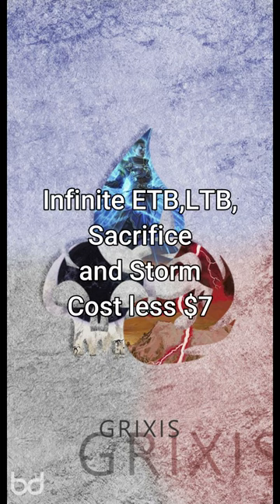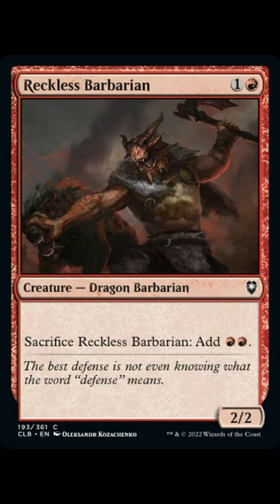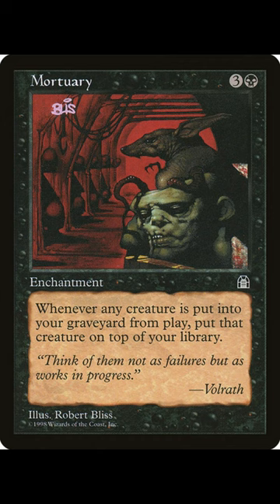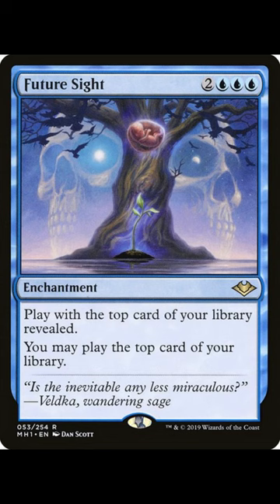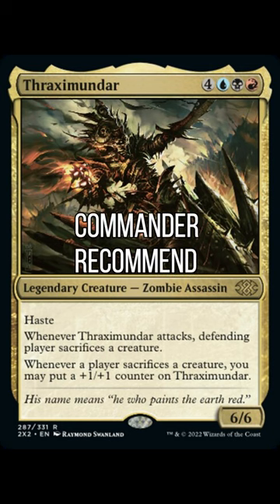Grixis Sacrifice Combo|Magic the gathering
Magic the gathering infinite ETB,LTB, sacrifice and Storm￼

Budget combo magic the gathering budget combo edh

If want to get a hold of me you can on Facebook or Twitter in the link bellow